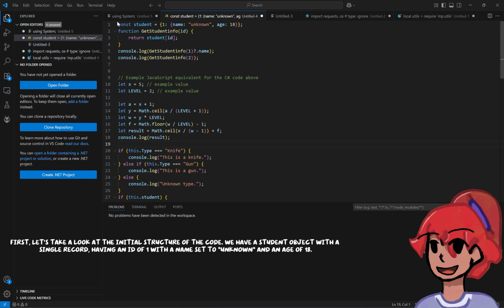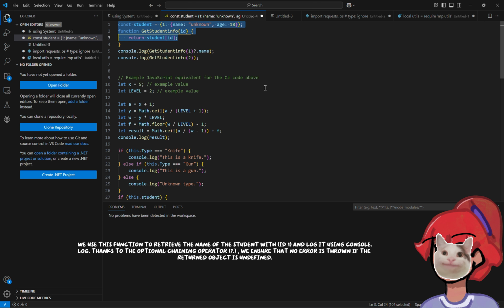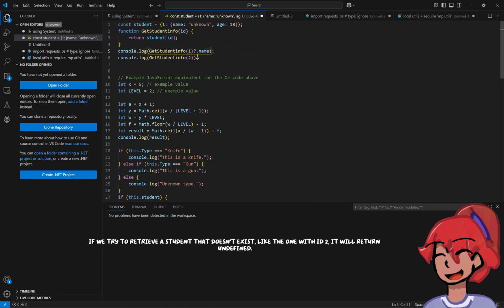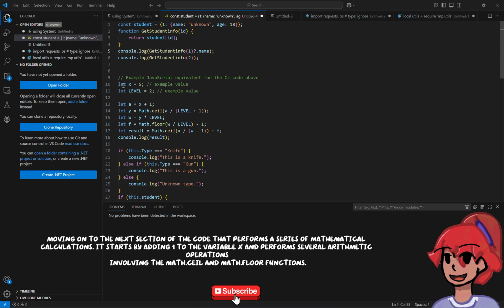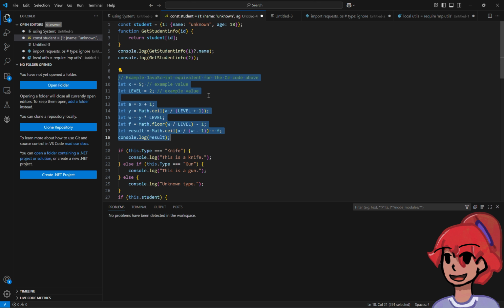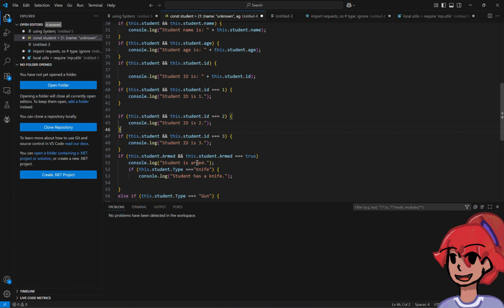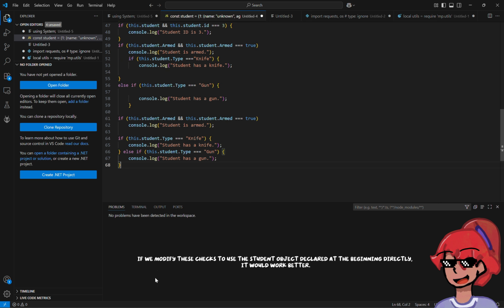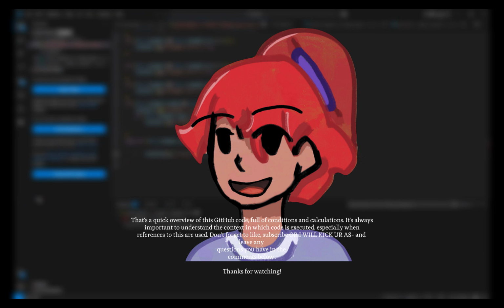script review (Java script )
hi!! today i will be explaining a script in java script that i made myself ! Feel free to use it !

but why r u reading my vid bio?? lol